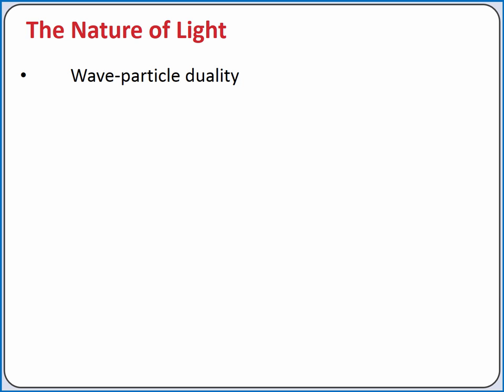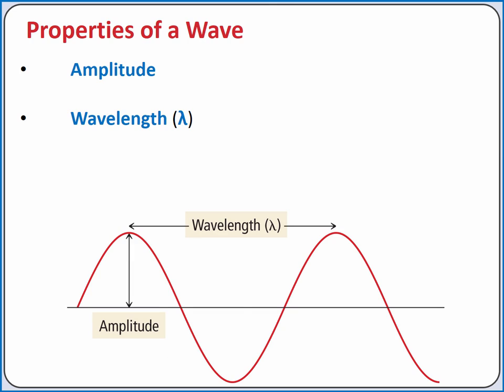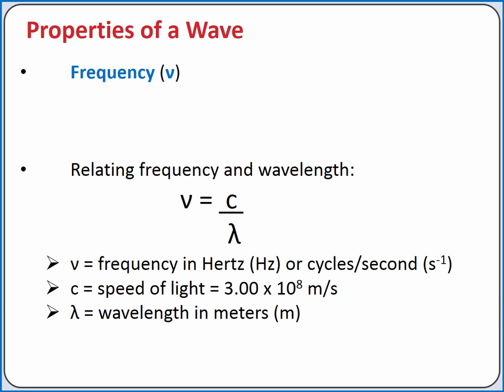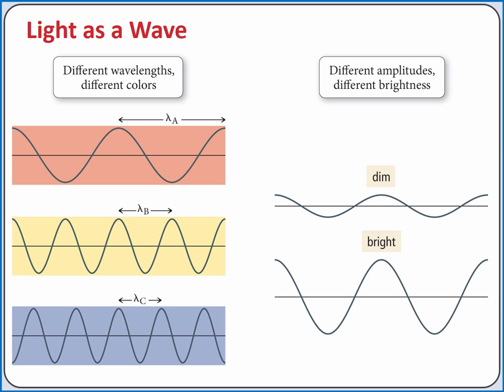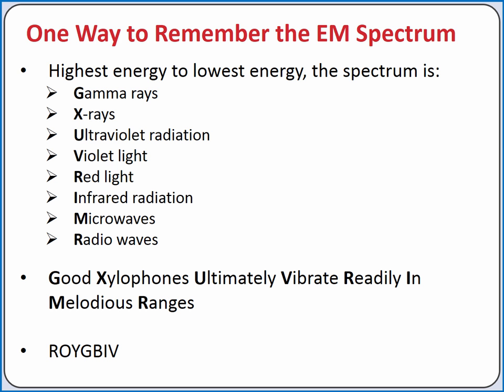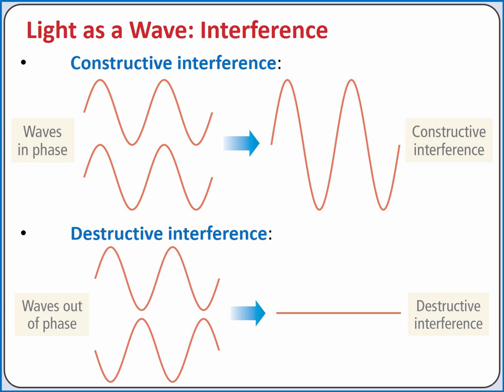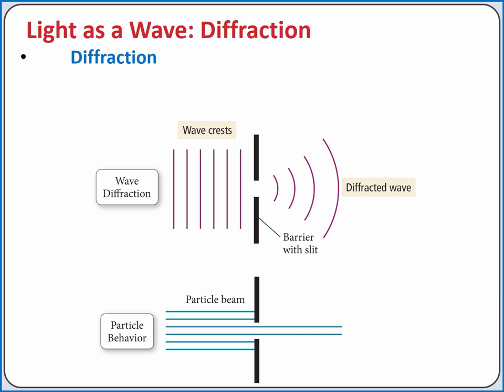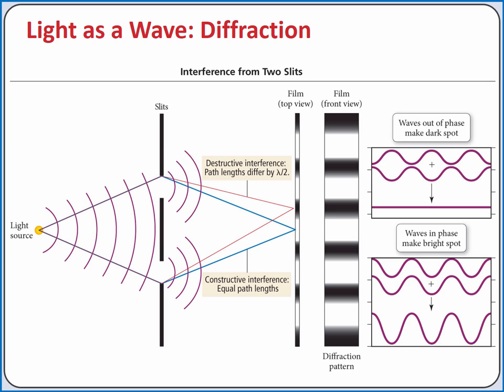CHEMISTRY 101: Wave Nature of Light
Learning Objective: Learn about the wave nature of electromagnetic radiation and how to calculate the wavelength and frequency of light.

Topics:  wave-particle duality, electromagnetic radiation, wavelength, amplitude, frequency, electromagnetic spectrum, constructive interference, destructive interference, diffraction, diffraction pattern